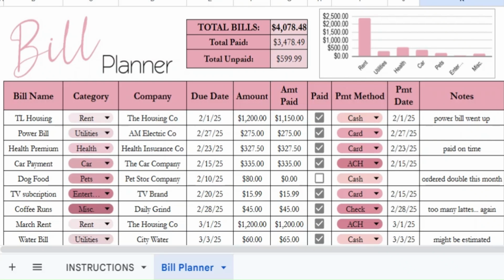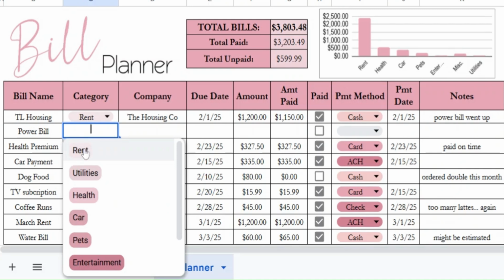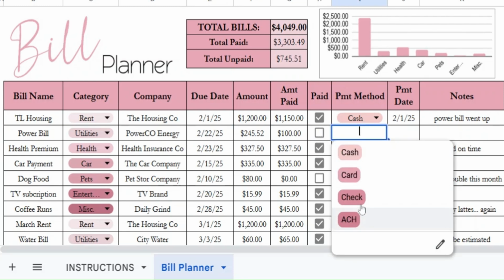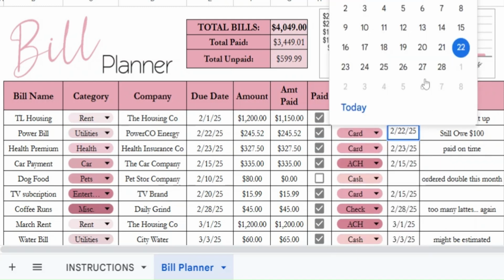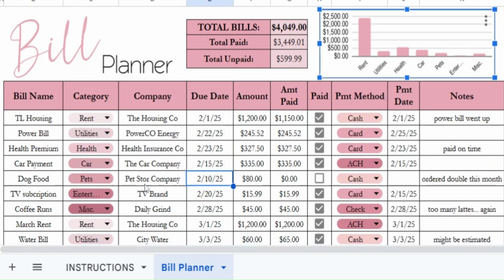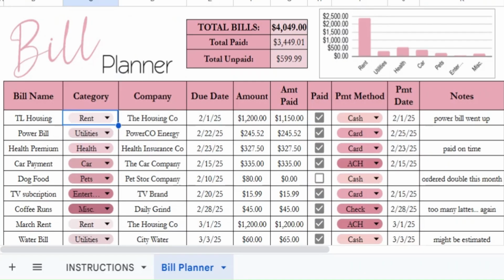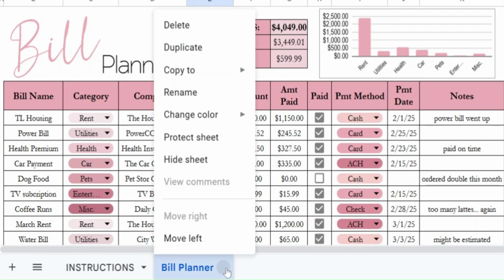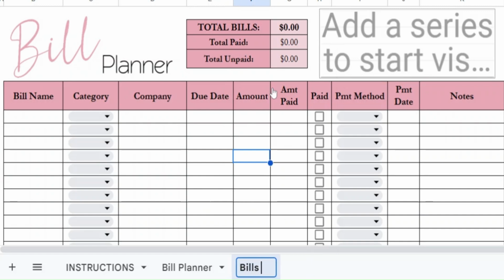Bill Planner and Organizer Spreadsheet Template Google Sheets, Bill Planning Excel, Bill Organizer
This bill planner template will help you to plan your monthly bills to keep them organized. You can check off when your bills have been paid.  You can track the amounts due, and how much left needs to be paid.  Stay organized with this Google sheet and Excel spreadsheet template!

Gwen